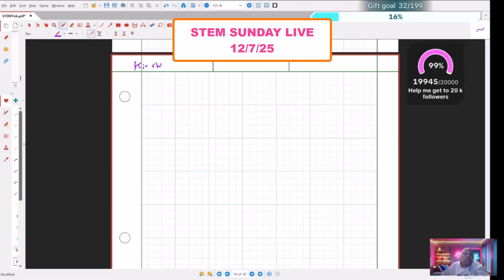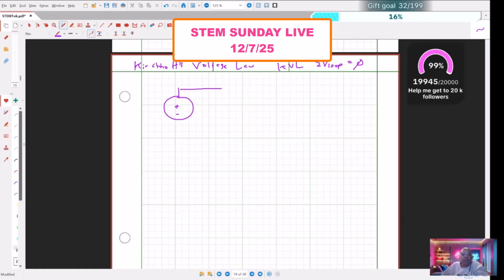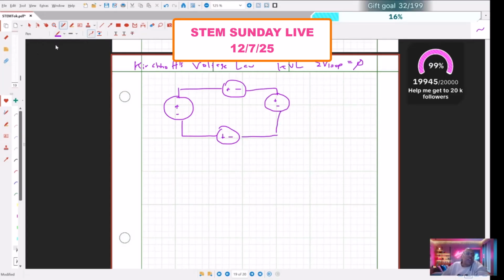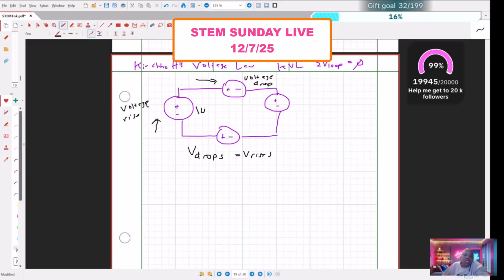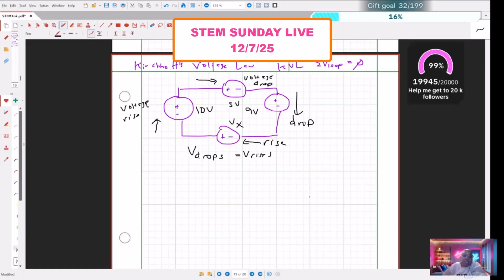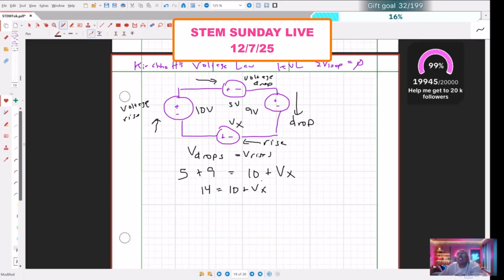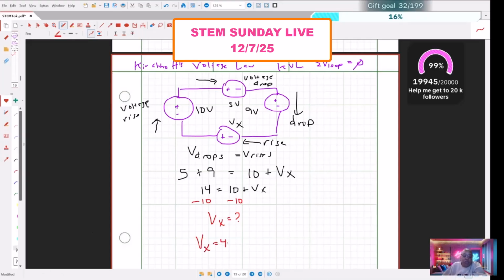STEM Sunday Live 120825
NoireSTEMinist.com
CarlottaArdell.com